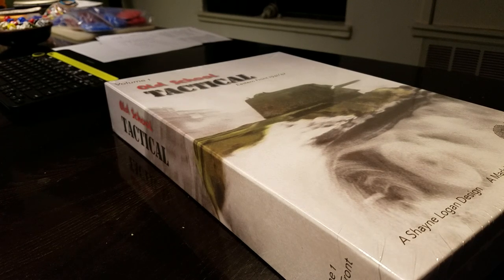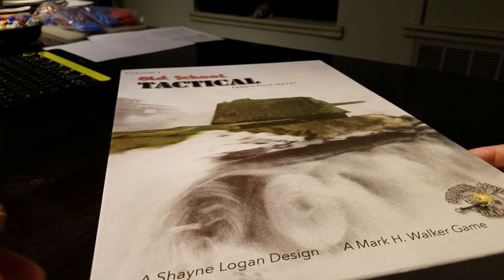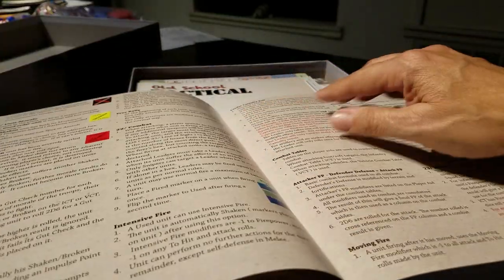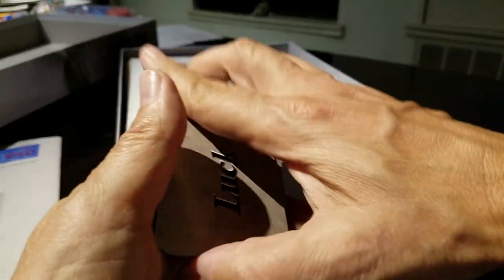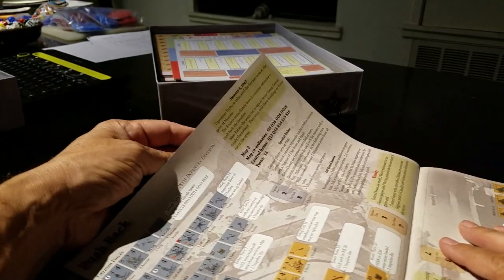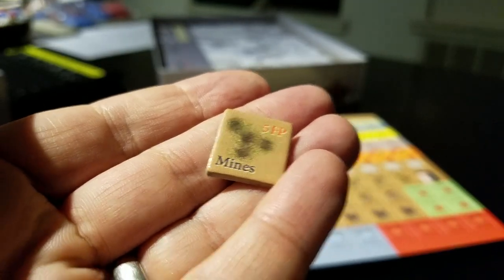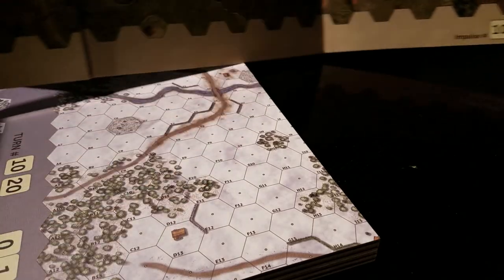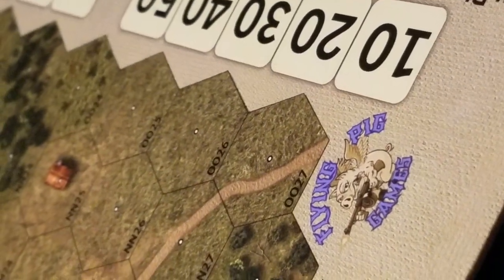Old School Tactical Shrink Rip